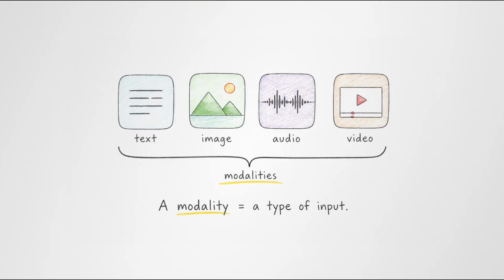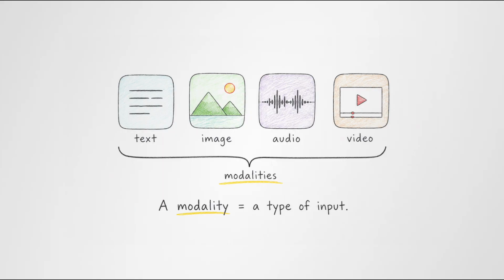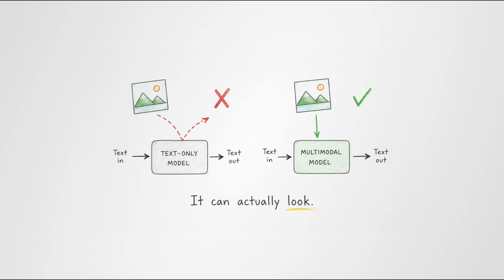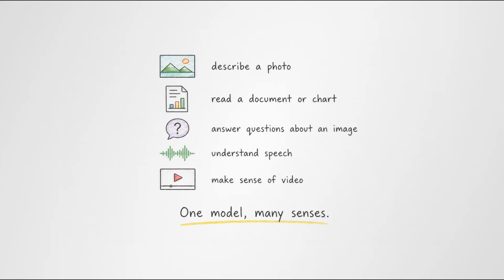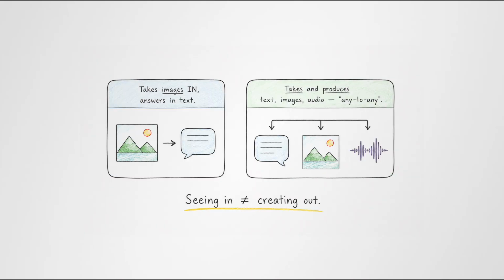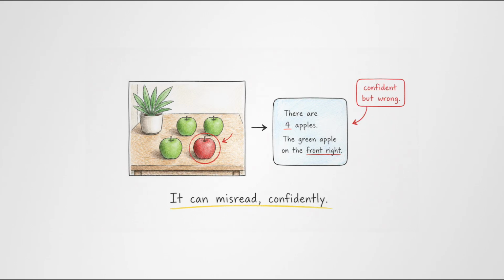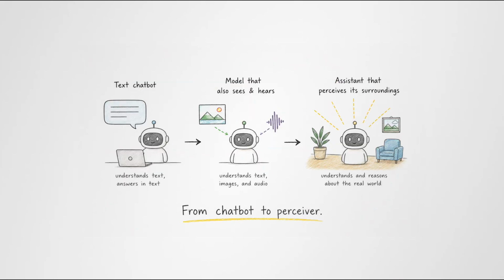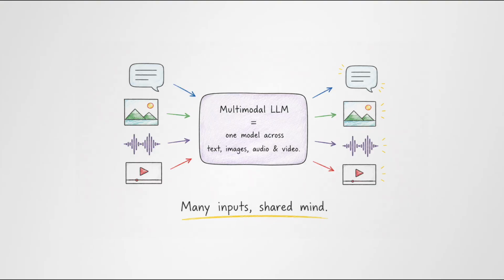What are multimodal LLMs ? | AI Explained Simply in 5 Minutes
What are multimodal LLMs ? This 5-minute explainer breaks it down in plain English — how one AI model can see images, hear audio, and read text, not just words.